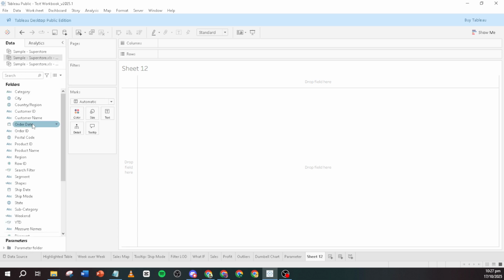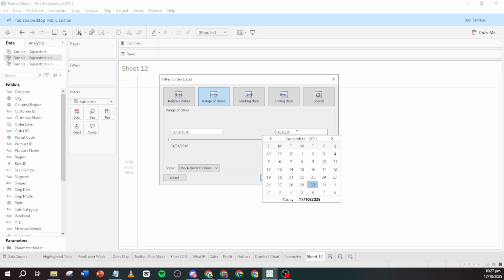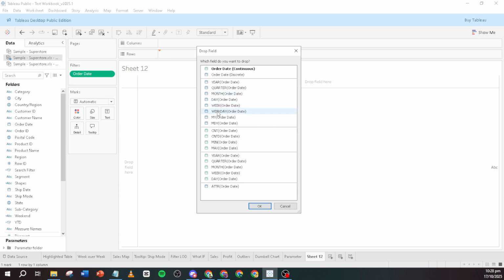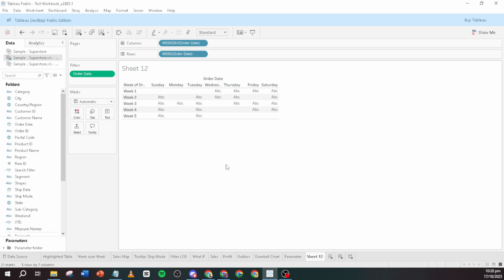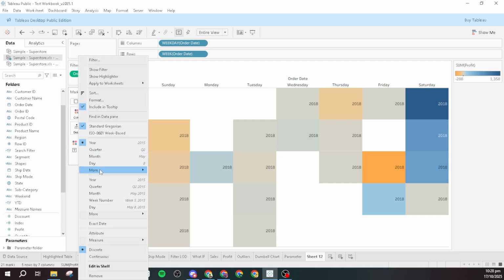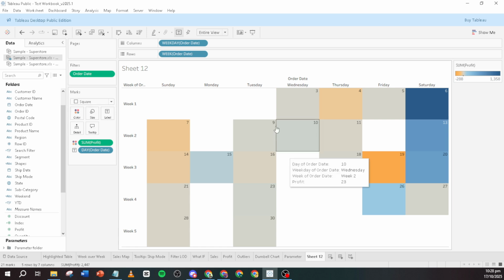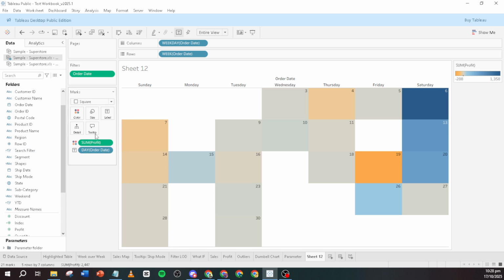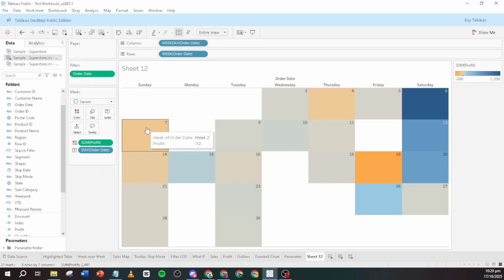How To Create A Calendar Chart [2025 Guide]